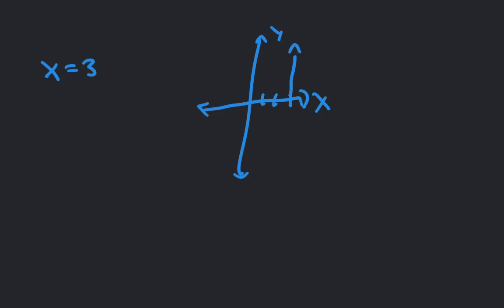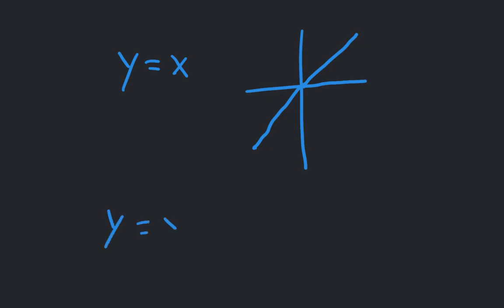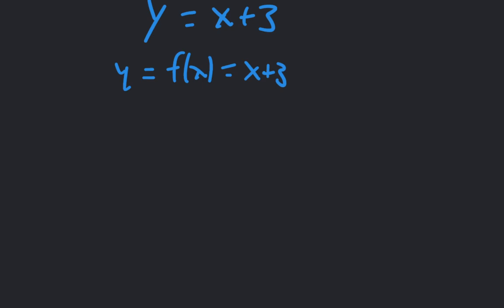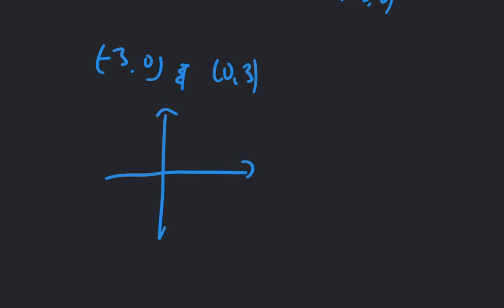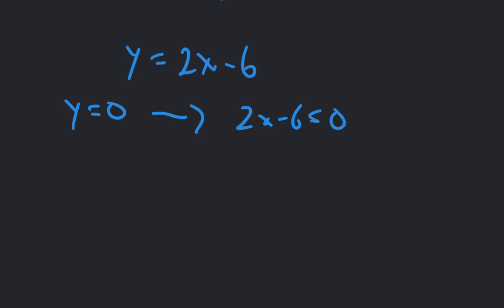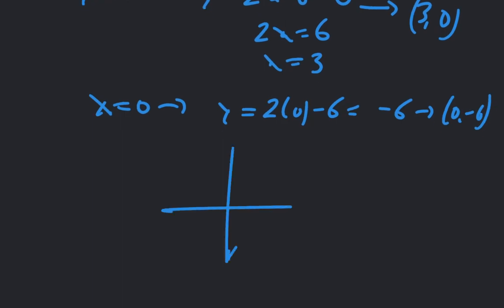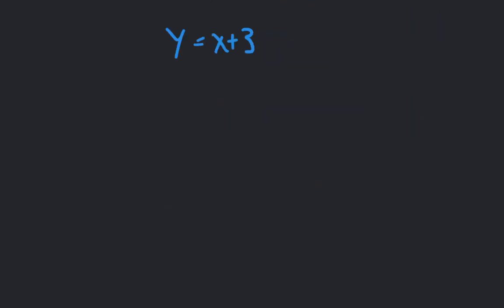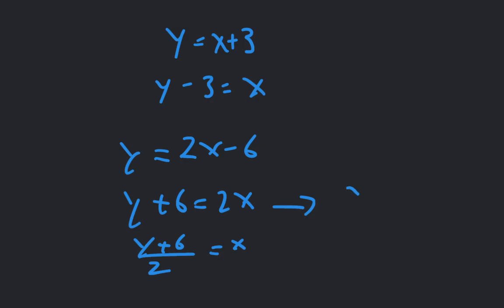A Taste of Algebra: Linear equations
Basic variables and linear equations